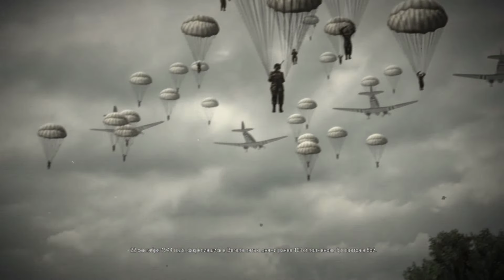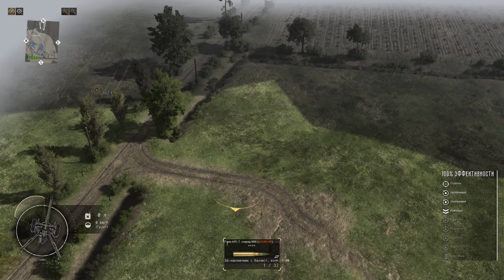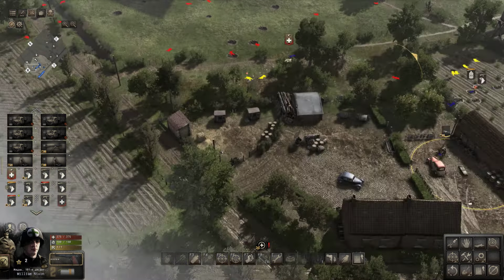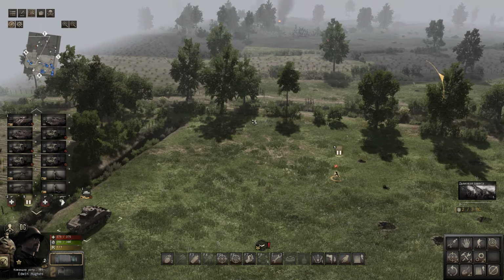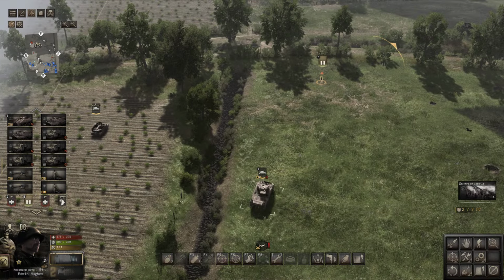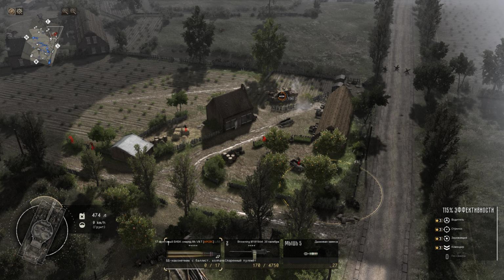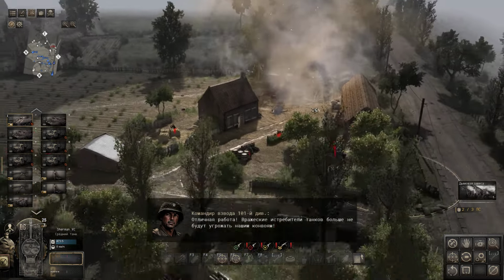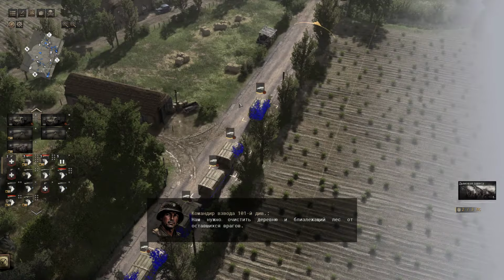Gates of Hell: Airborne | Воздушный десант | Борьба за Адское Шоссе #8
Уровень сложности - Хардкор
Туман войны включён